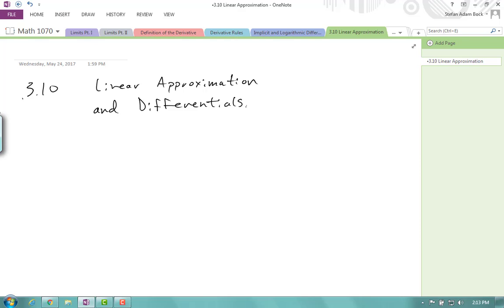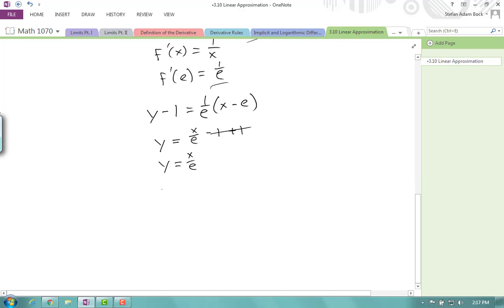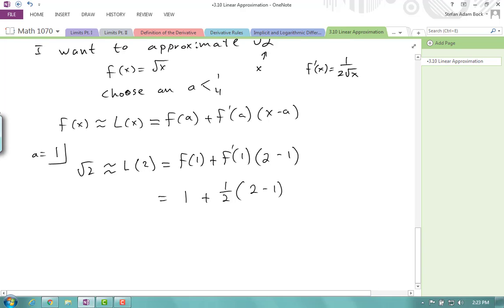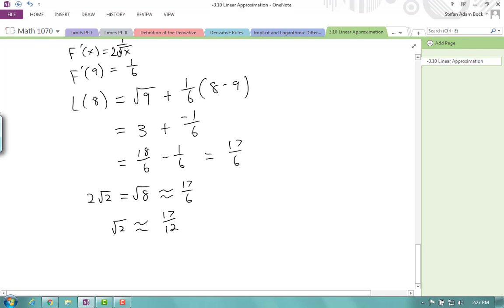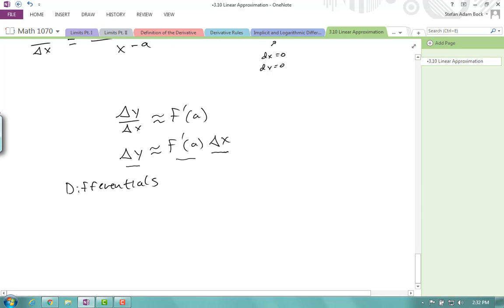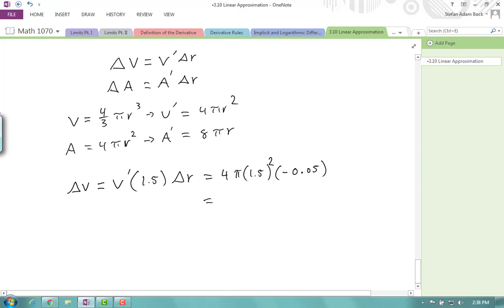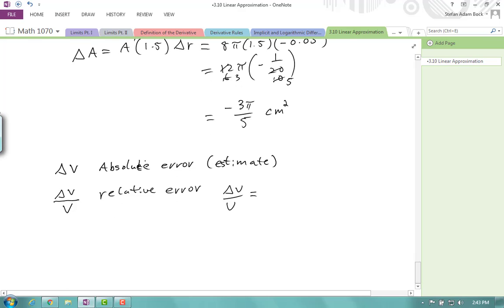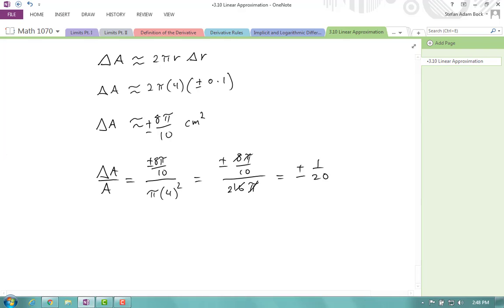Clemson Math 1070 Linear Approximation and Differentials